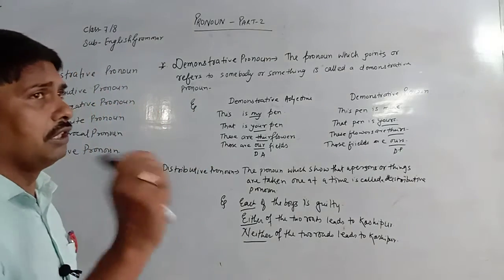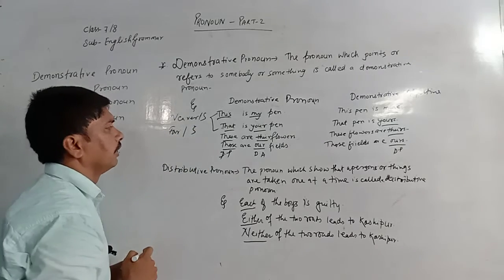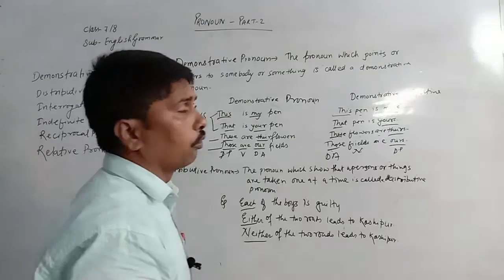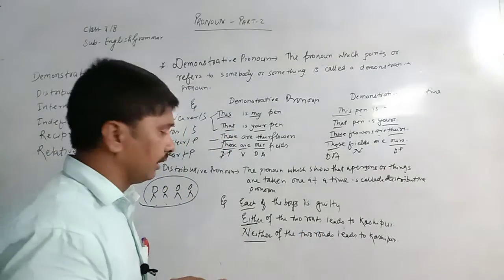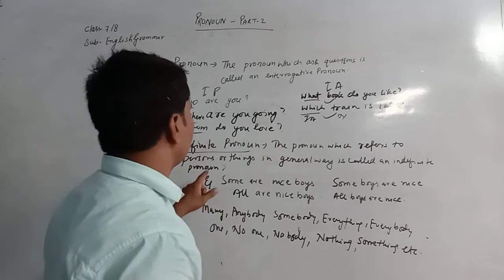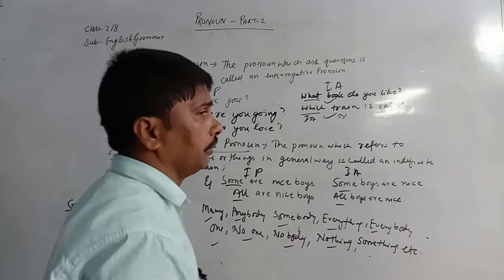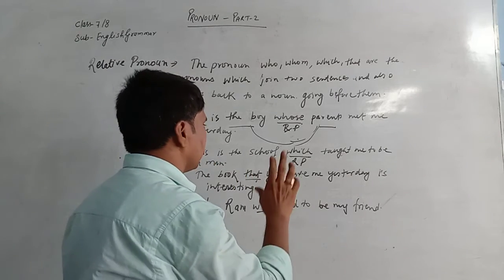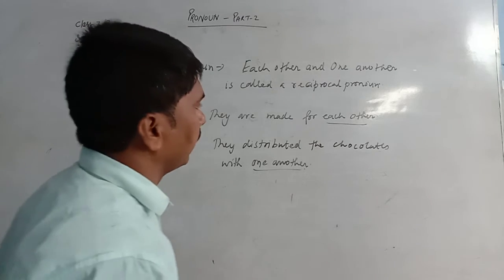Class 7&8 (pronoun) part -2